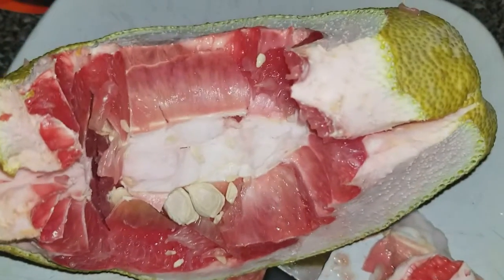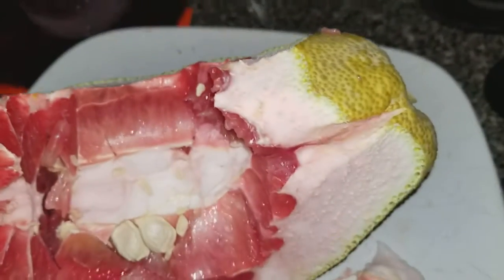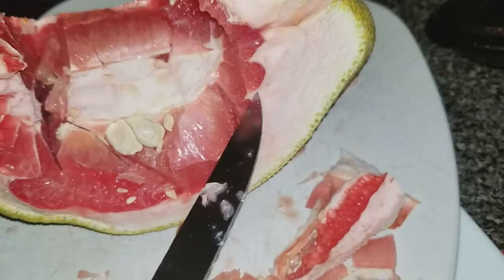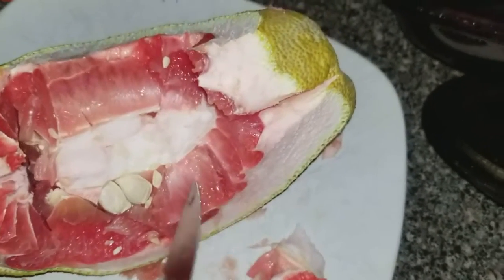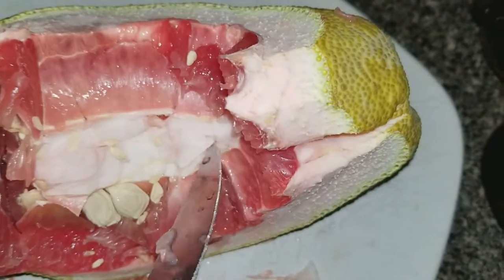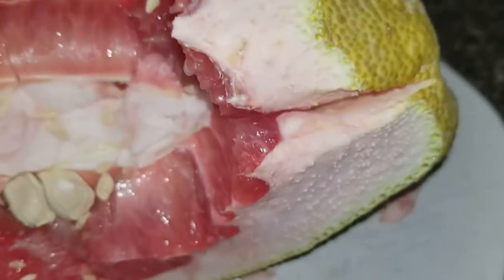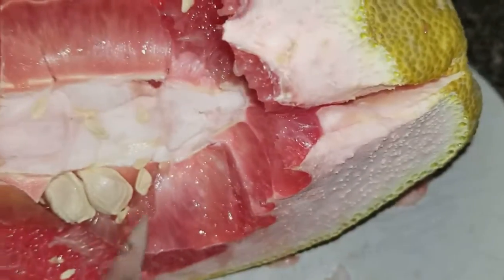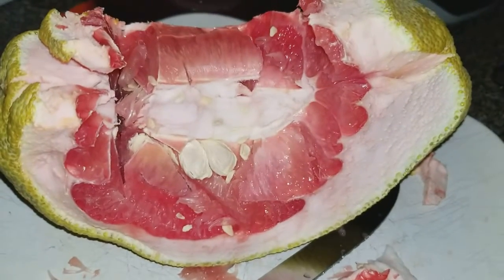My first pomelo from Taiwan, Taiwanese pomelo, unusually thick rind and Center stalk, will not buy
LOL, this is ridiculous